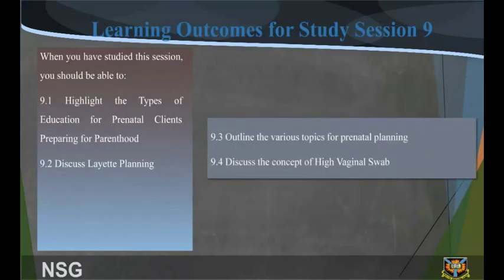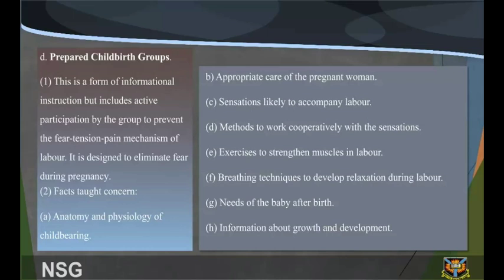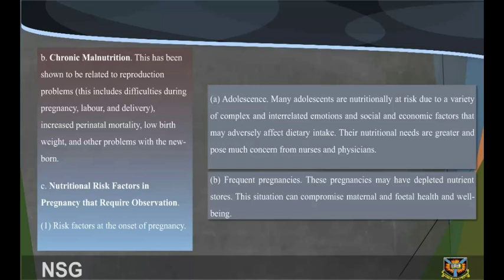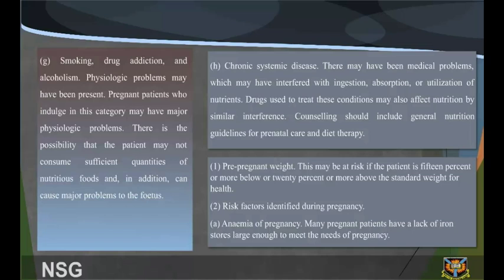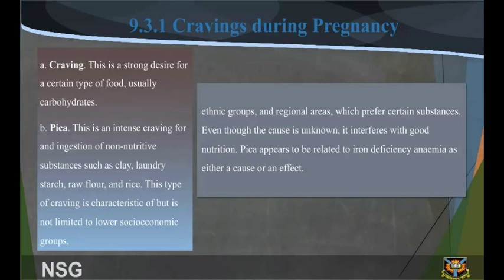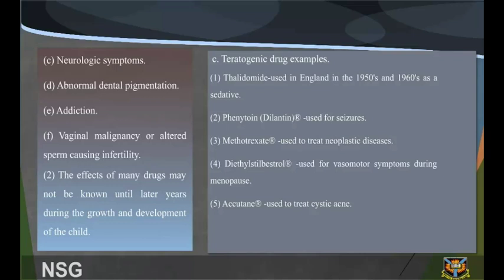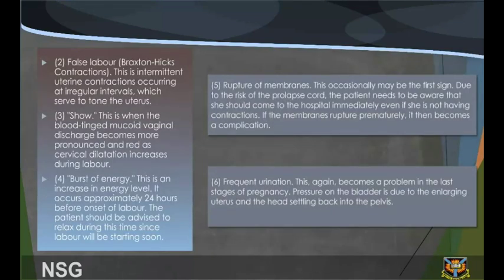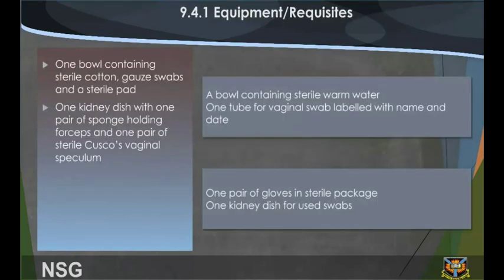NSG 324 STUDY SESSION 9